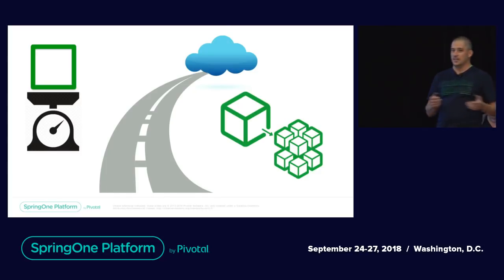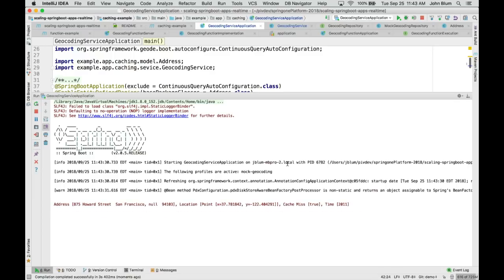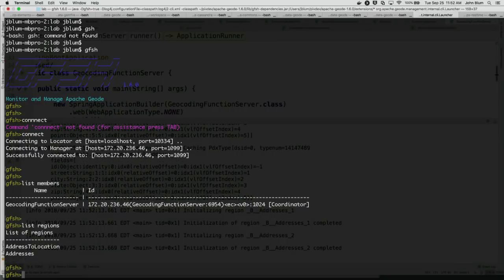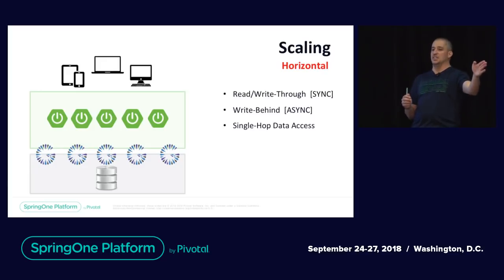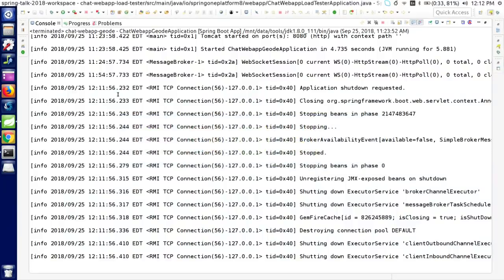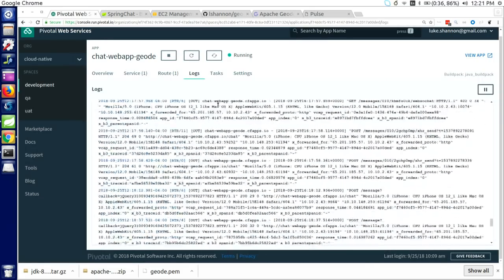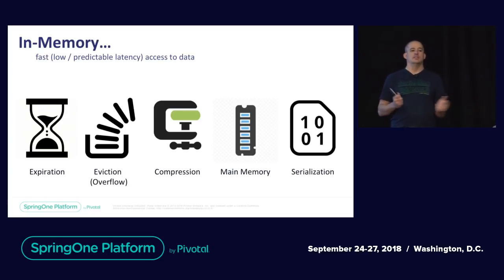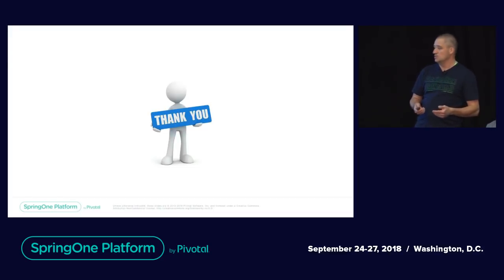Scaling Spring Boot Applications in Real-Time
Building complex applications at scale, that are highly available, performant, and consistent is challenging. To do that, you need an application architecture built on a solid foundation that begins with Spring Boot and leverages the power of Spring Data and Apache Geode/Pivotal GemFire on Pivotal Cloud Foundry (PCF). We start as you would, at start.spring.io, and rapidly prototype an application from your IDE in a local environment. Then, we migrate the app to a managed environment on PCF in order to achieve reliable and secure data access at cloud scale. Finally, we wrap things up by summarizing the key design patterns for properly managing your data in a cloud-native environment.

Speakers:
John Blum
Software Engineering Principal, Pivotal
Luke Shannon
Advisory Platform Architect, Pivotal